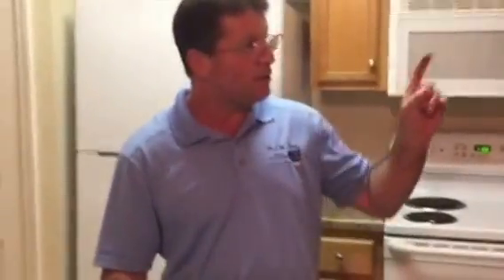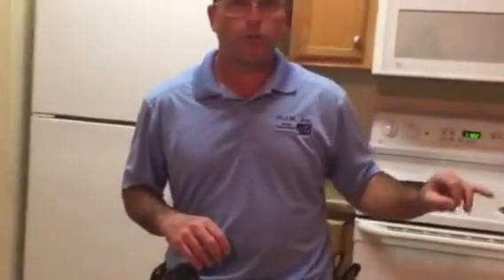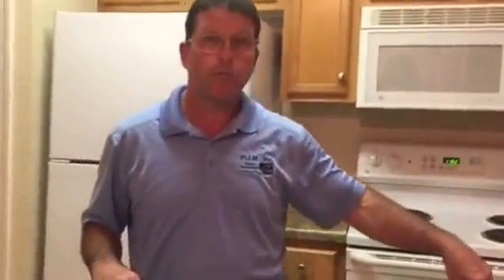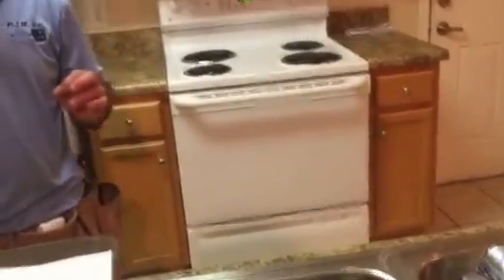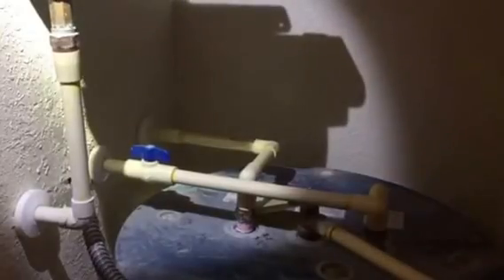5550 E. Michigan St. Inspection